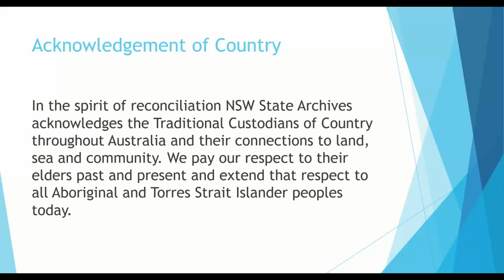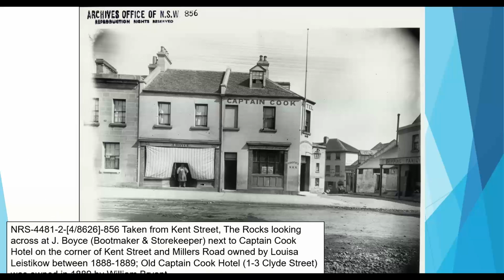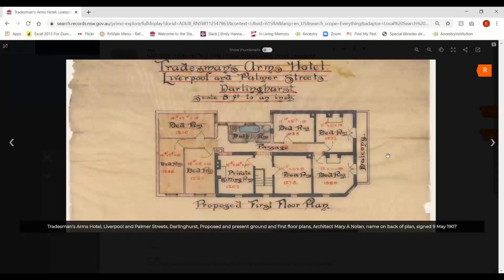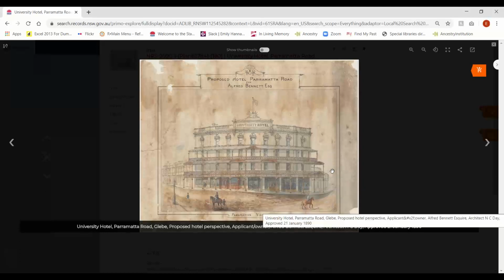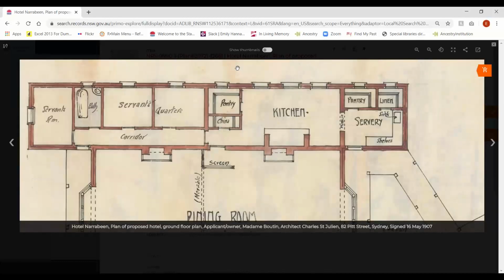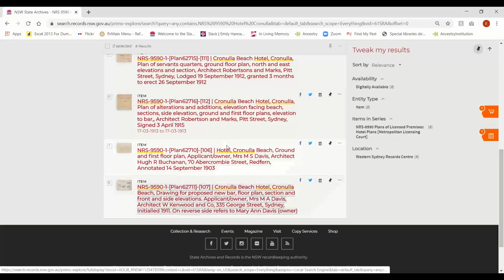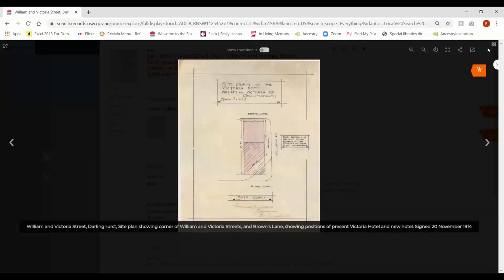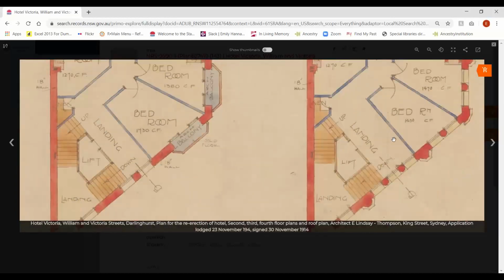Mini webinar: Hotel plans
Did you know that we have a collection of Hotel Plans for the Sydney area? Many of the beautiful plans have been digitised. This webinar takes a look at these plans.